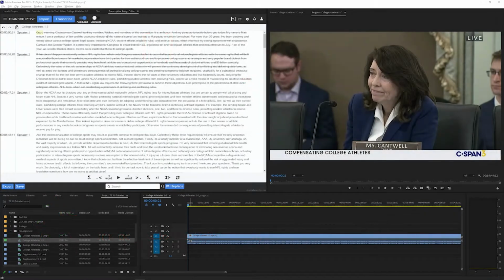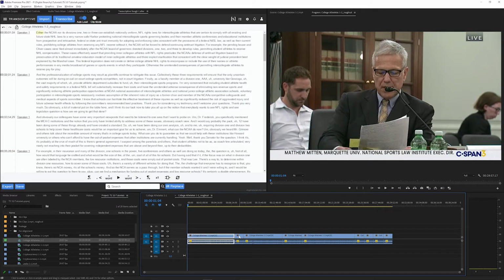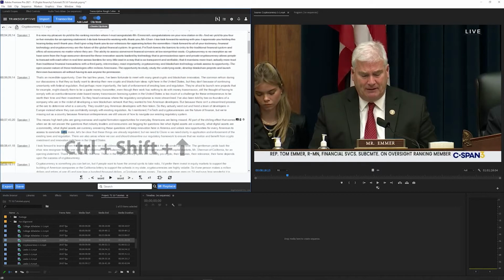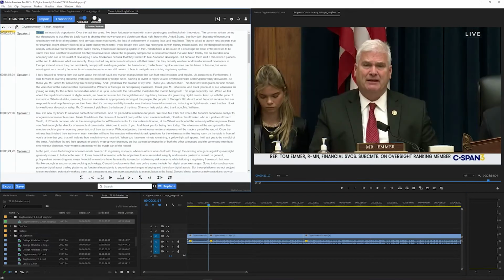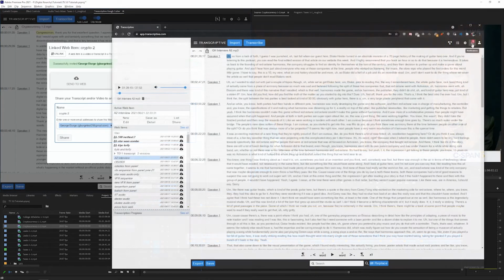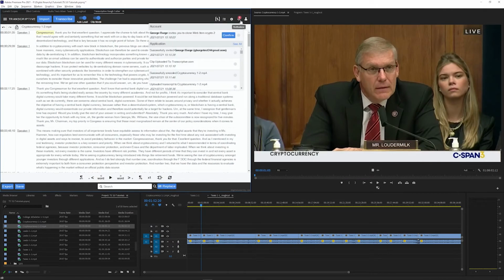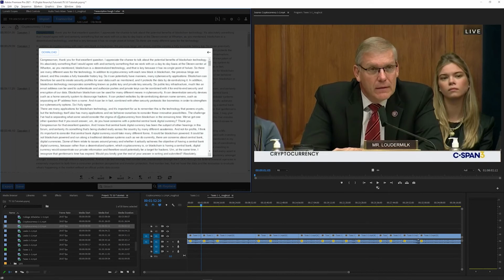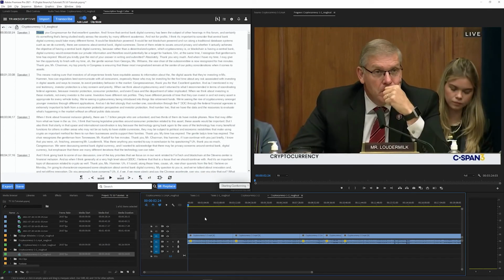Transcriptive Rough Cutter (3.0) - Editing video through text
Creating transcript-based rough-cuts in Premiere Pro or is now quick and easy!

This ste-by-step tutorials shows how Transcriptive users can edit a transcript to automatically create a text-based sequence. The edits in the video will match the edits in the transcript, showing an instant rough cut.

 Video editors can also set in and out points on transcripts, insert selected soundbites into a timeline and quickly auto-generate a new transcript based on the edits.

The captions for this video were created with Transcriptive.